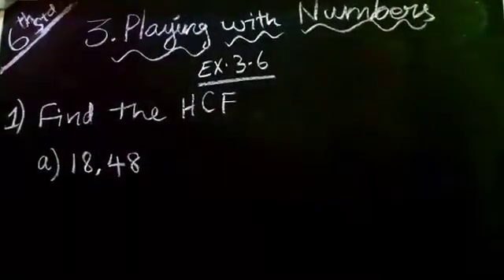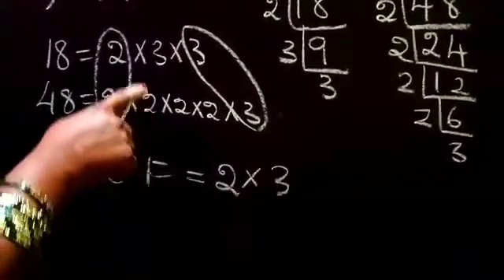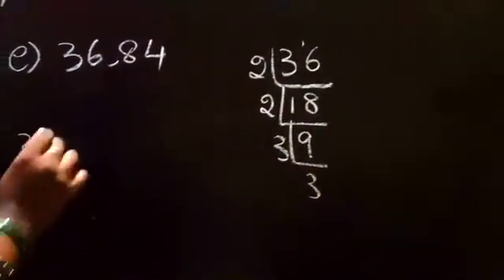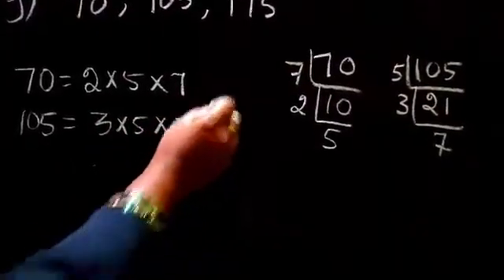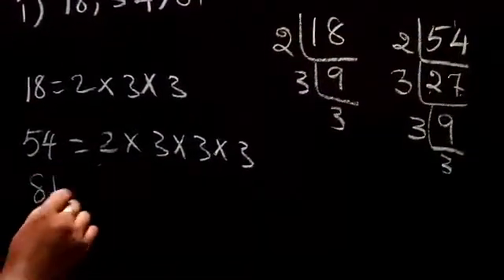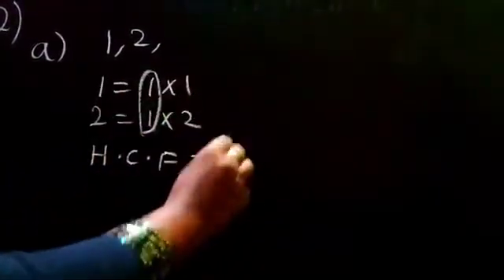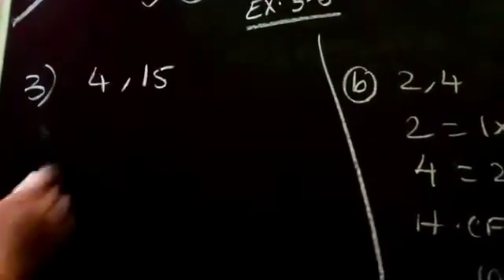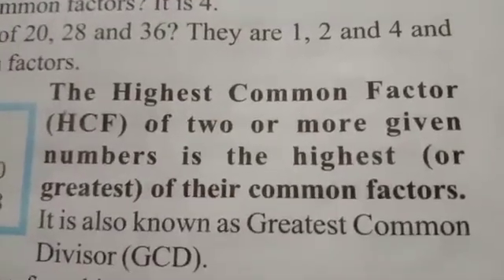6th std chapter3. Playing with numbers exercise 3.6